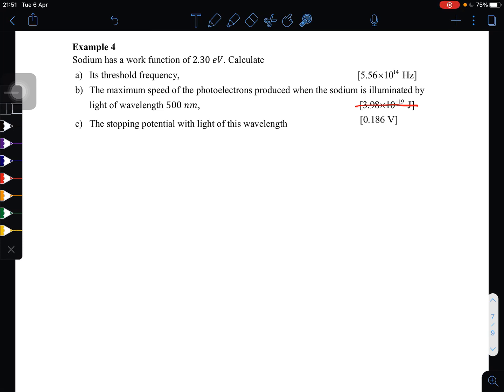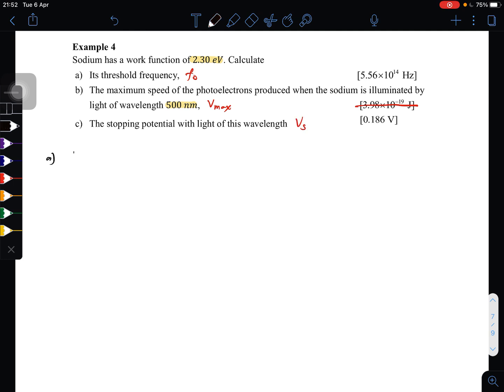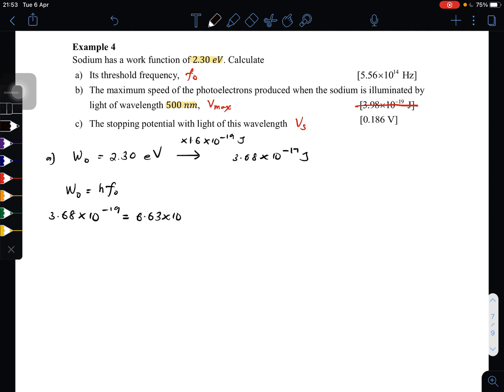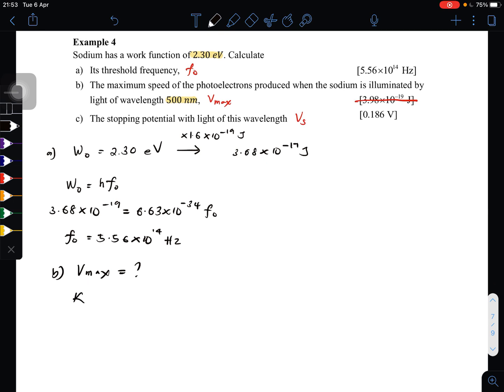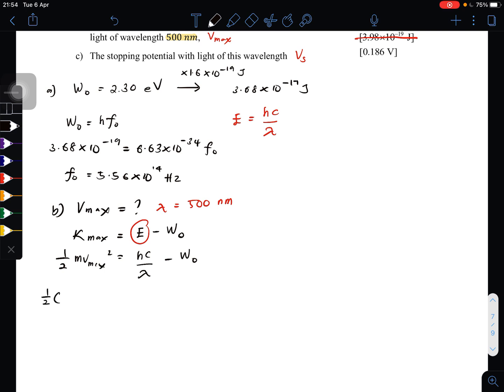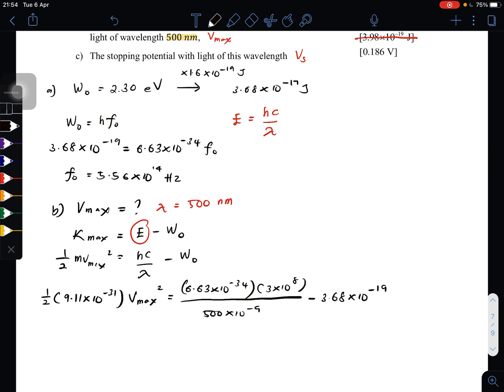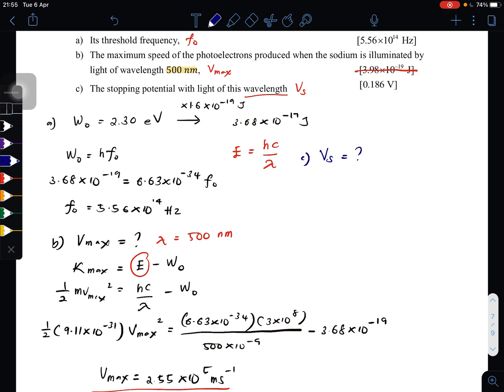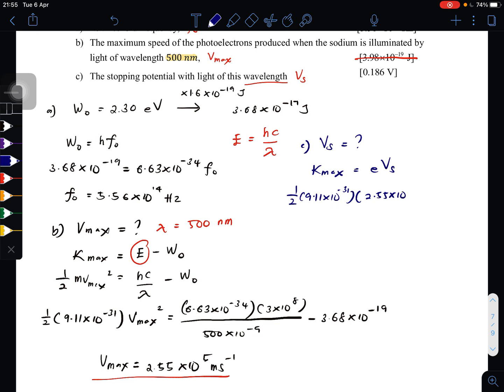9.2 (Example 4)